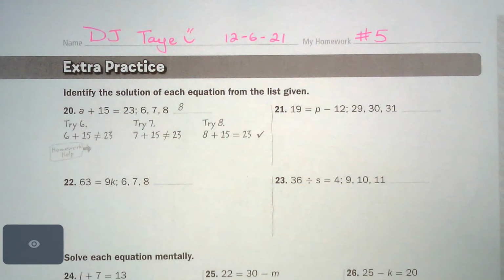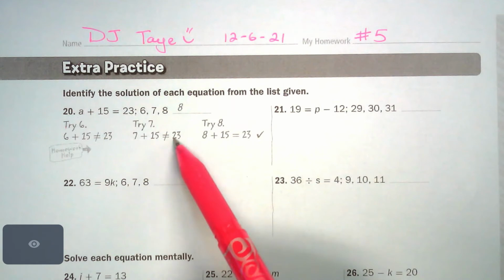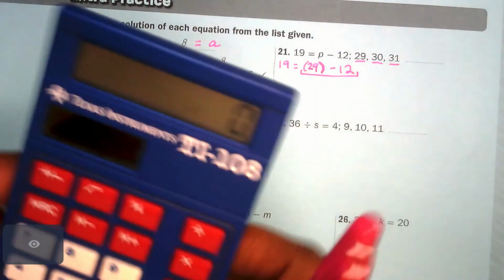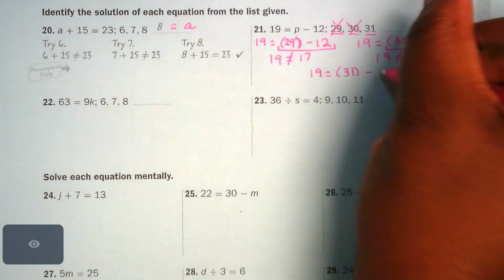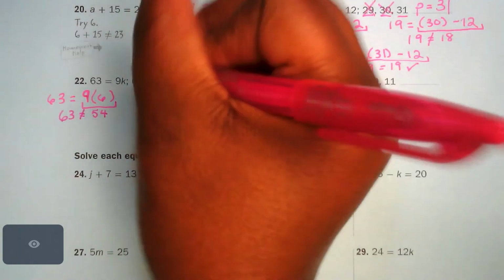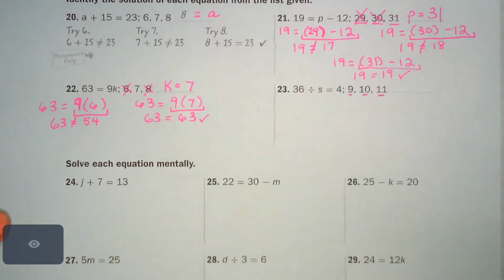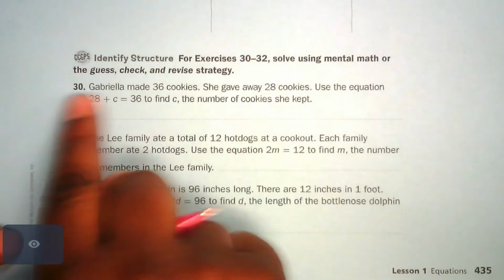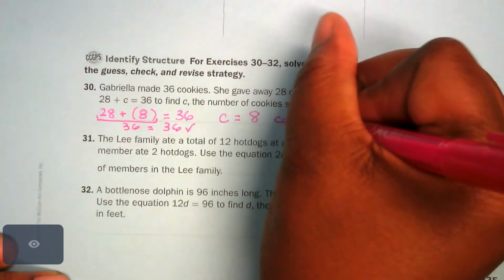Solutions to Equations Review Lesson textbook pg 435